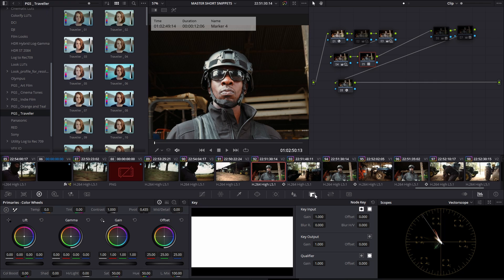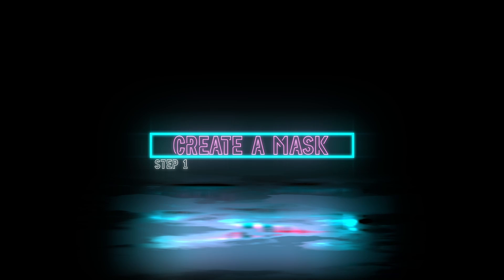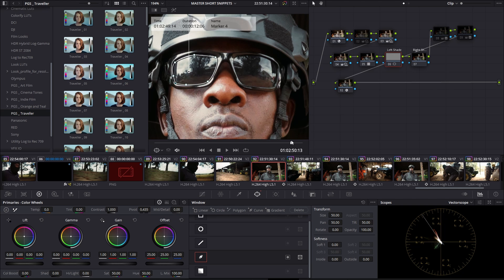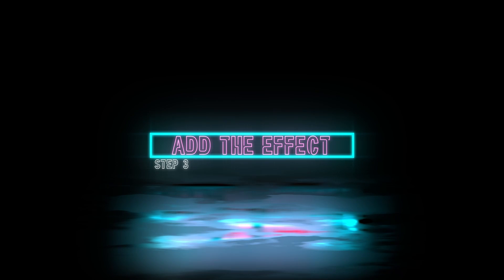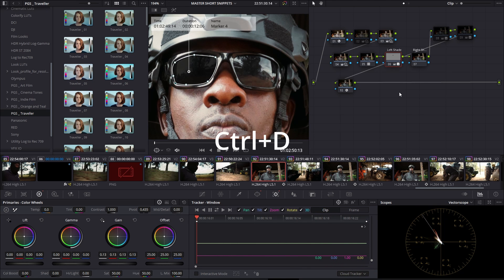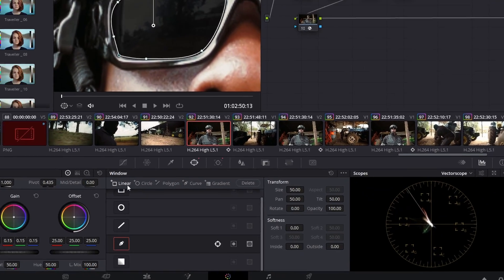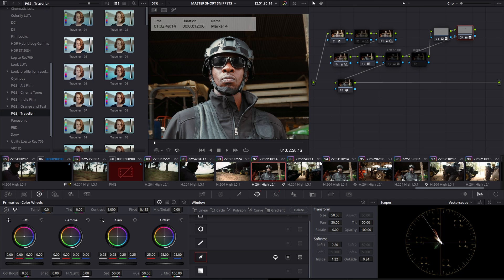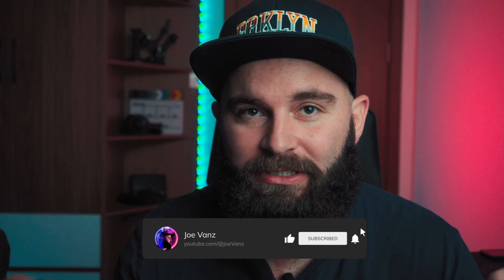How To Remove Reflections in DaVinci Resolve (Free!)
3 easy steps to remove reflections in DaVinci Resolve's Free Version.

📌 Timestamps:
0:00 Intro
0:06 Before we start
0:21 Step 1
0:36 Step 2
0:57 Step 3
1:21 Refining your footage
1:43 Bonus Tip